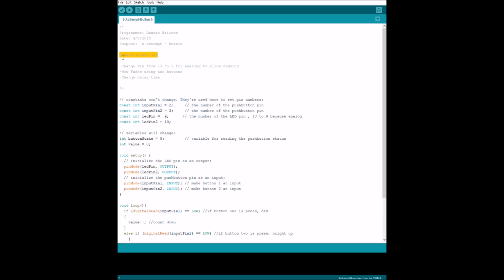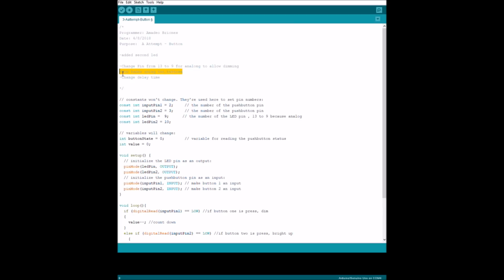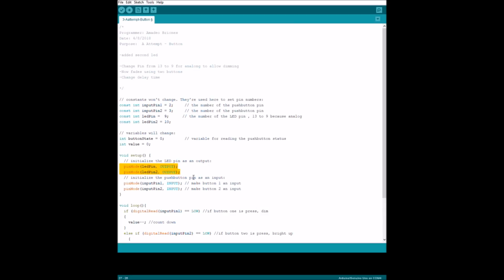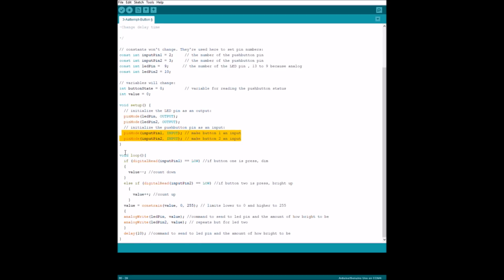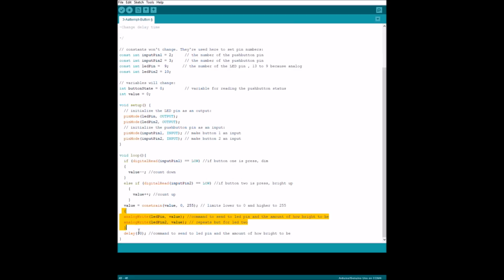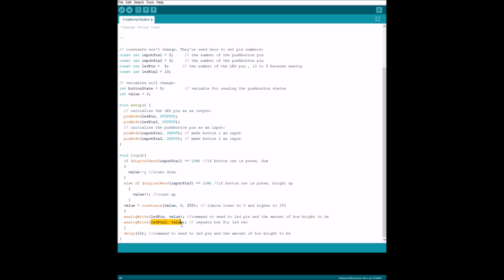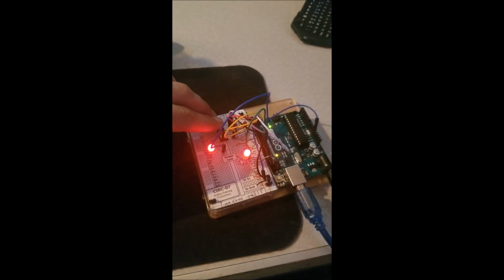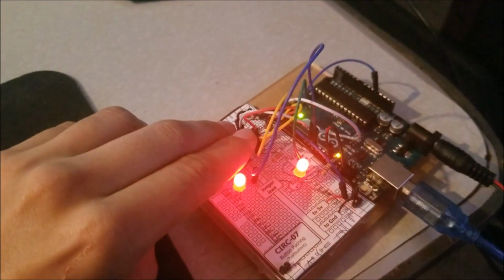3 A Attempt, 4/8/2018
3 A Attempt, 4/8/2018